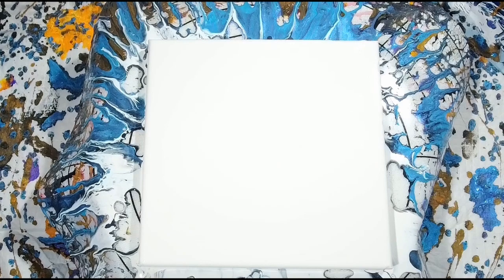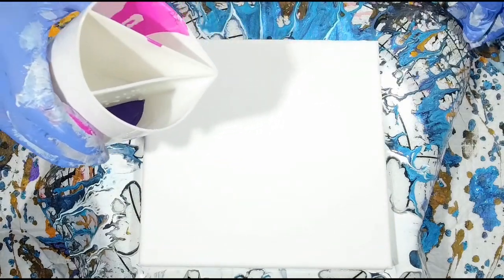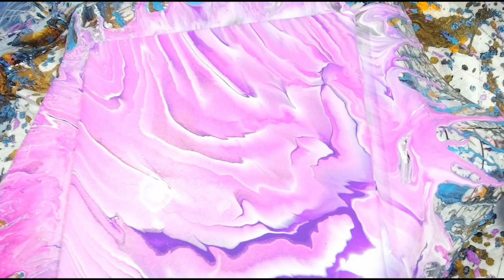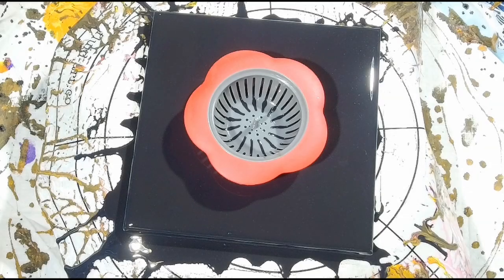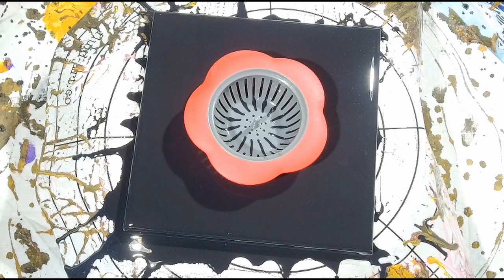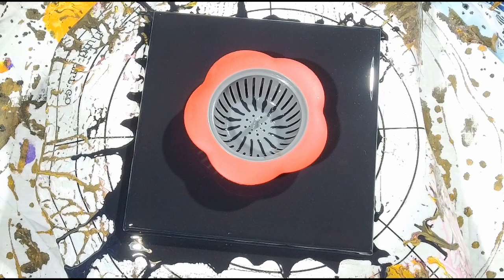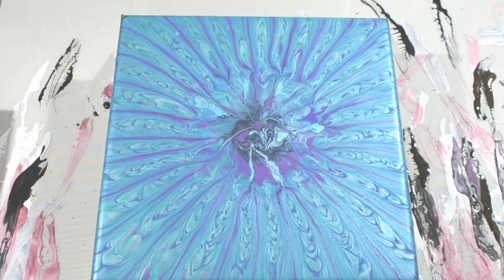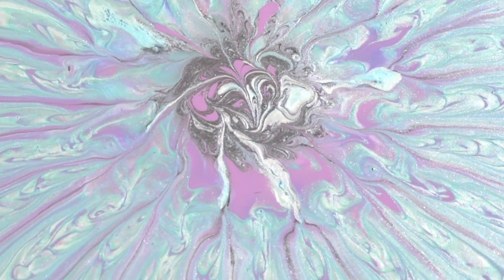#5 T~Bag Collab ~ Split Decisions ~Split Cup Challenge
The layering of the paints is what I love most about acrylic pouring!   Thank you all for being here, I appreciate all of you for supporting me and my friends in our acrylic art adventures!

In this weeks Collab we are doing a Split Cup challenge.  Brenda from @CreationFromtheTable, picked this weeks challenge. The line up of Artists are Grandma Kathy’s Art Venture  @grandmakathysartventure2300, August’s Acrylic Art  @AugustsAcrylicArt, and Brenda Allender  @CreationFromtheTable.  Please join me and these wonderful artisit in creating something wonderful and having fun making Split Decisions!

Inspiration for my second video came from Fiona Art and Nate @NateBrightArt.

The materials I used are as followed;

Paints and Pigments:
Liquitex Basics ~ Dioxizine Purple mixed with Amsterdam ~ Ultramarine Violet
This Little Piggy (Mica Powder) ~ Show Pony
Artist's Loft ~ Teal
This Little Piggy ~ Rave

Canvas size for both paintings are  8x8 inches